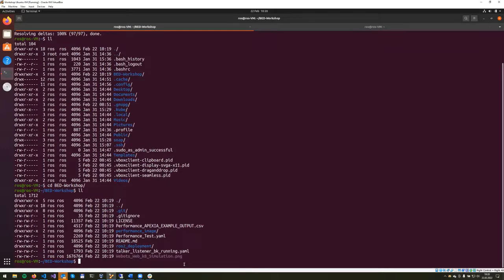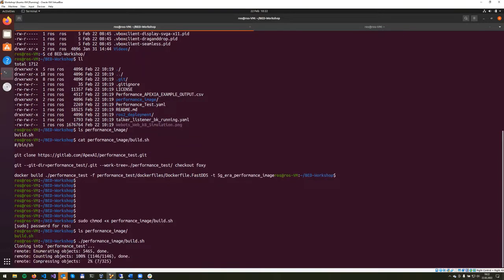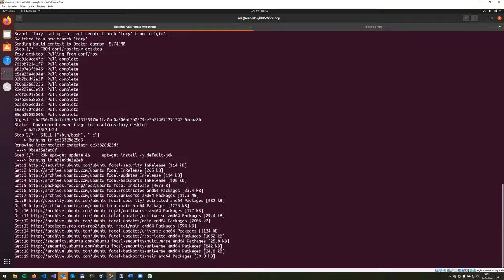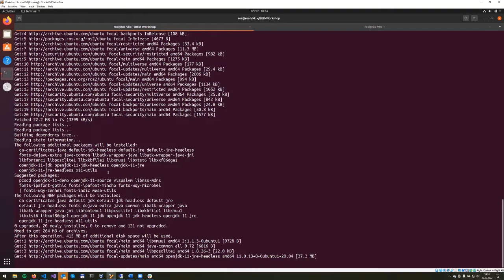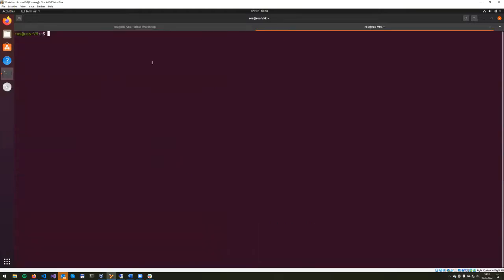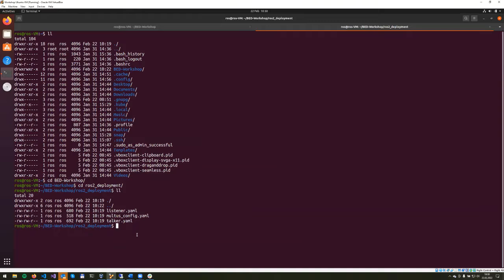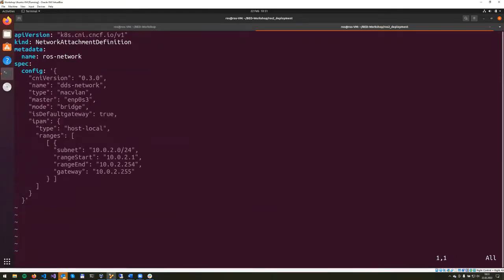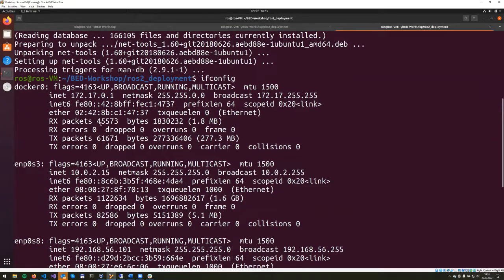5G ERA Workshop 1 "5G-ERA Middleware" Part 2